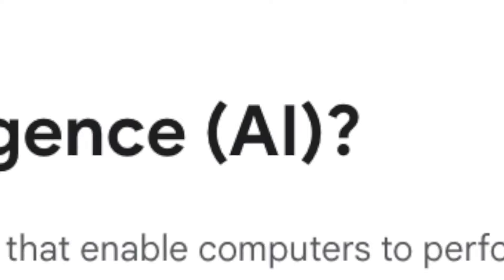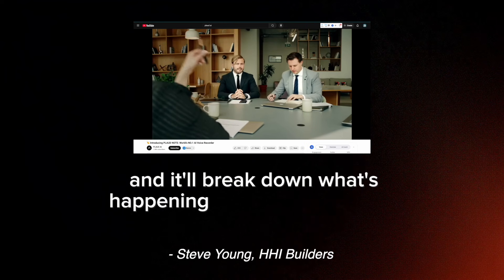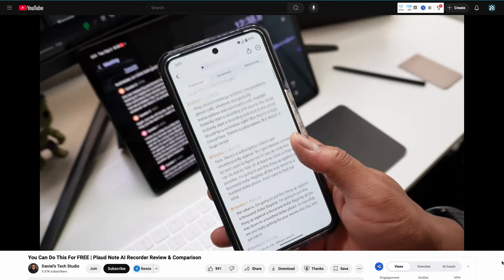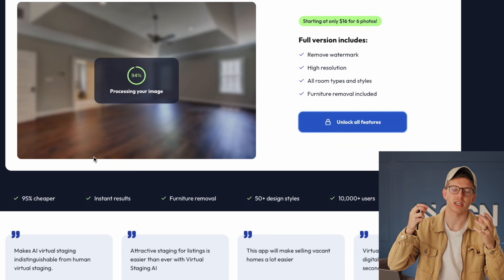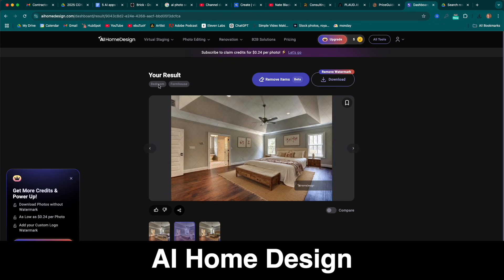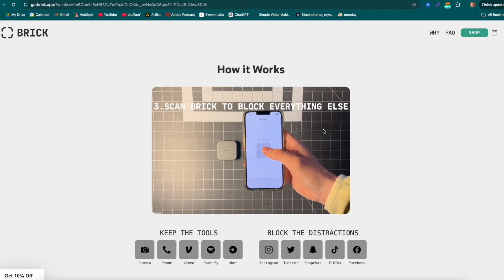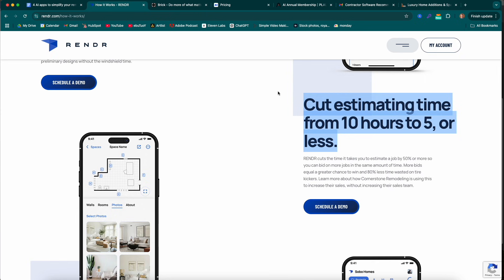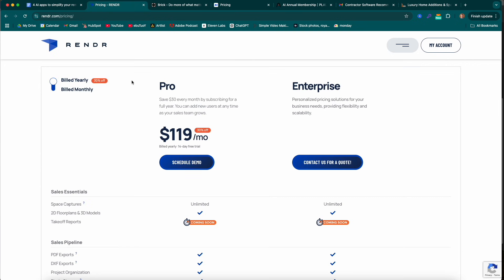Top 4 Must-Have Apps for Contractors: AI Tools Are Revolutionizing Remodeling in 2025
At Contractor Growth Network we see more and more of our clients adopting A.I. apps or software in their workflows. What AI apps can you actually use in your remodeling business today? Here are four A.I. apps that contractors use daily to save time and close more sales.

0:00 AI Notetaker: Plaud
3:02 Instant Photo Staging: Virtual Staging AI
5:23 Time Management App: Brick
7:02 AI Measuring app: RENDR

LINKS FROM "Apps For Contractors" VIDEO

💻 Ready to grow your contracting business?

for expert resources and support!